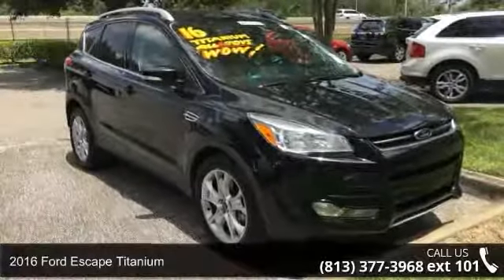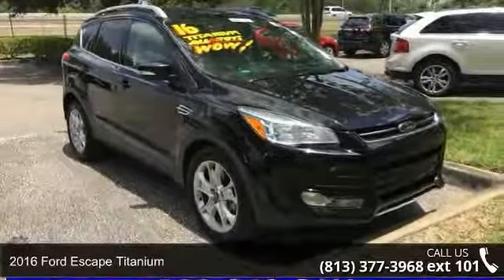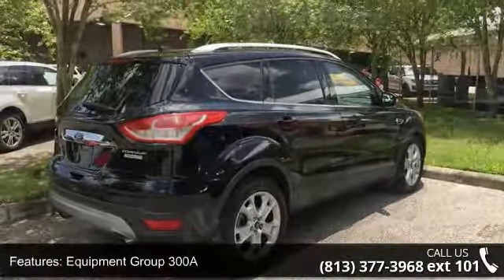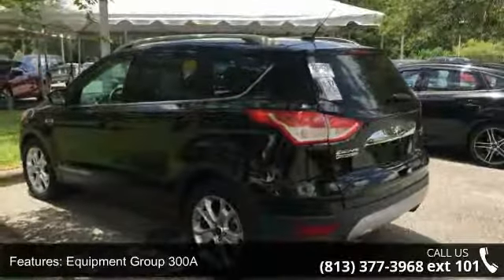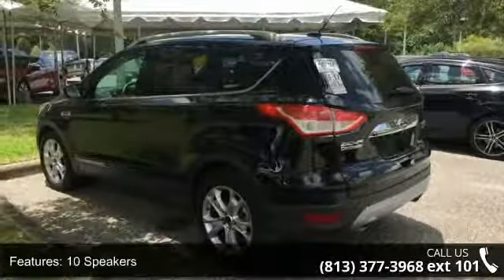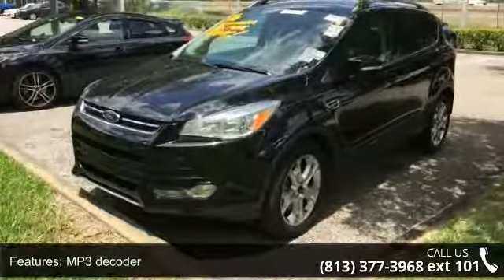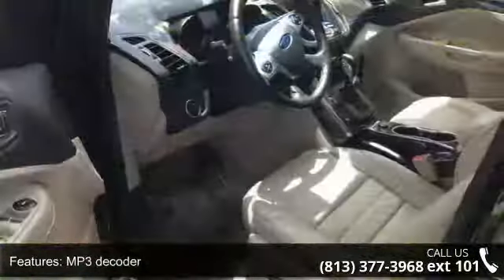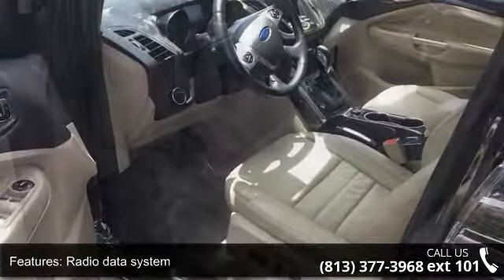2016 Ford Escape Titanium - Veterans Ford - Tampa, FL 33625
CLEAN CARFAX CHECK NO DAMAGE REPORTED ONE OWNER and FORD CERTIFIED. Exterior Parking Camera Rear, Fully automatic headlights, Garage door transmitter, Memory seat, Remote keyless entry, Security system, Speed control, SYNC 3 Communications & Entertainment System, and Wheels: 18" Sparkle Nickel Painted Aluminum. Creampuff! This handsome 2016 Ford Escape is not going to disappoint. There you have it, short and sweet! You just simply can't beat a Ford product. Ford Certified Pre-Owned means you not only get the reassurance of a 12Mo/12,000Mile Comprehensive Warranty, but also up to a 7-Year/100,000-Mile Powertrain Limited Warranty, a 172-point inspection/reconditioning, 24/7 roadside assistance, trip-interruption services, rental car benefits, and a complete CARFAX vehicle history report. Nobody beats a Veterans Ford deal!!